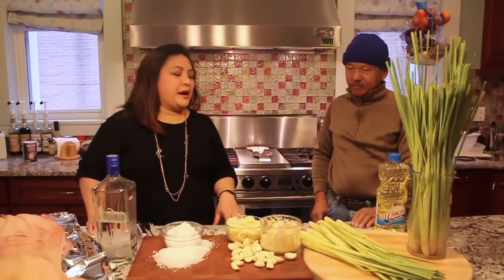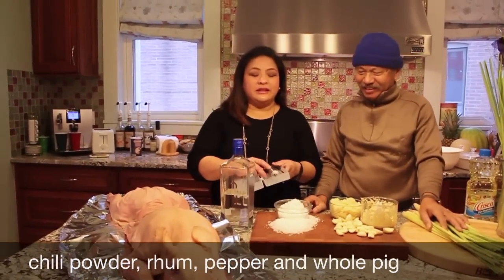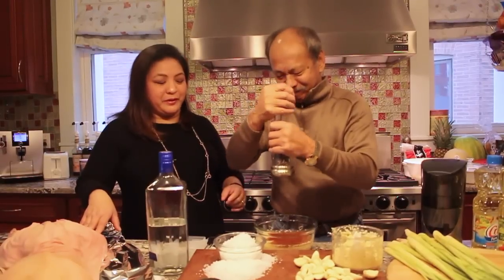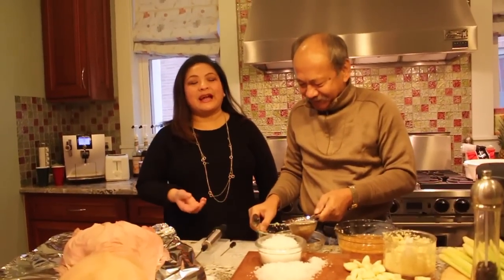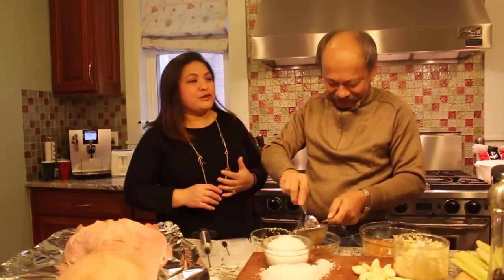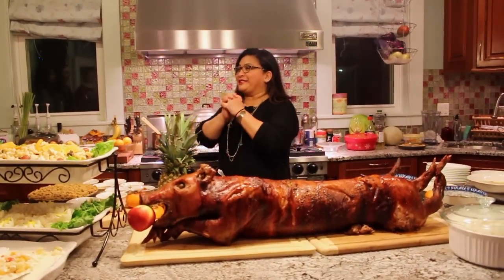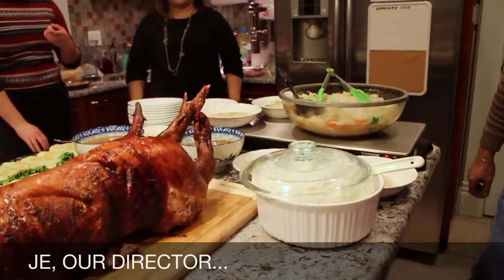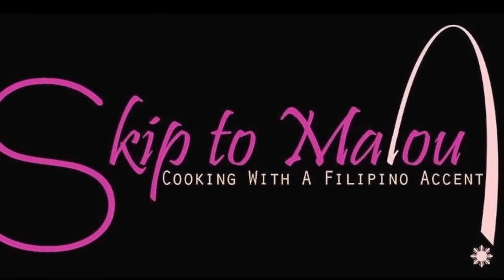How to Make Lechon